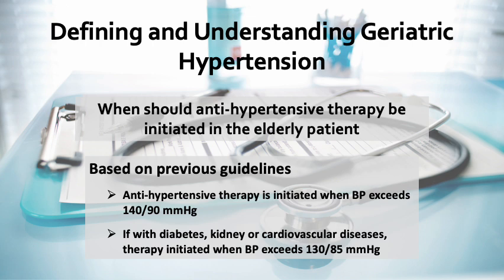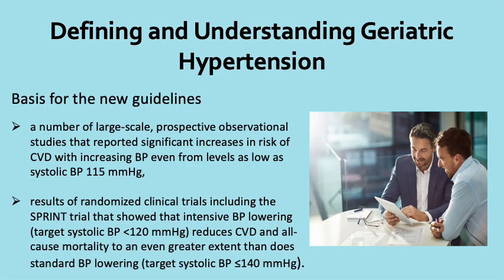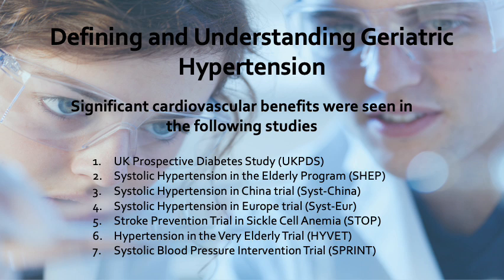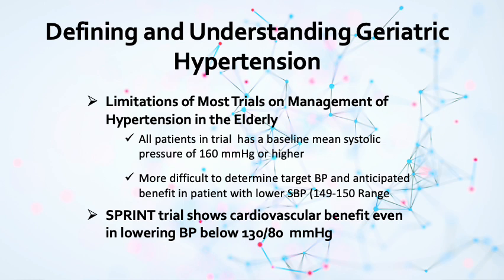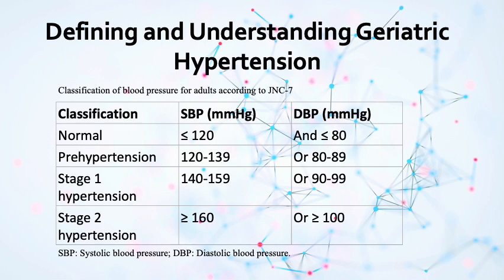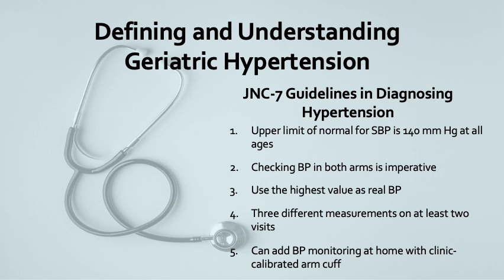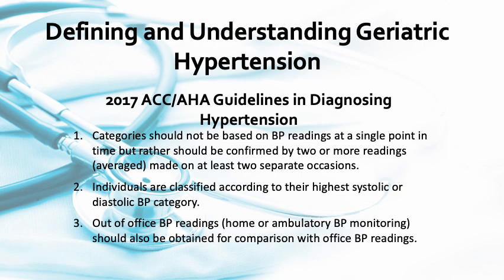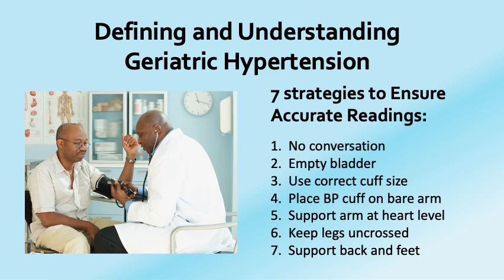Defining and Understanding Geriatric Defining and Understanding Geriatric Hypertension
Video No. 2 for Effective Hypertension Strategies for Older Adults. After finishing this lecture, the participant is expected to know the definition and classification of hypertension and correct methodologies to properly measure blood pressure.